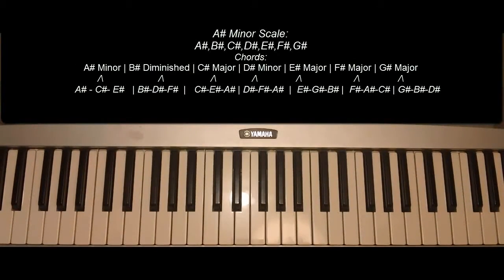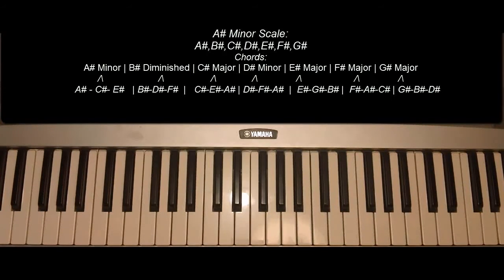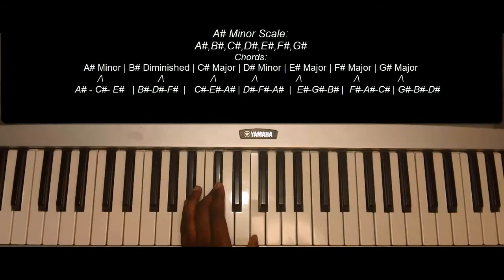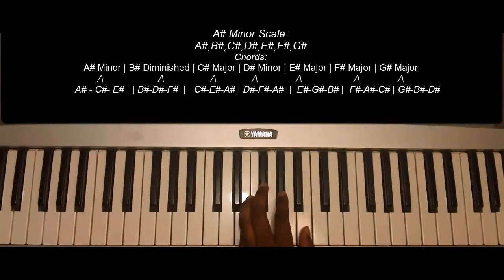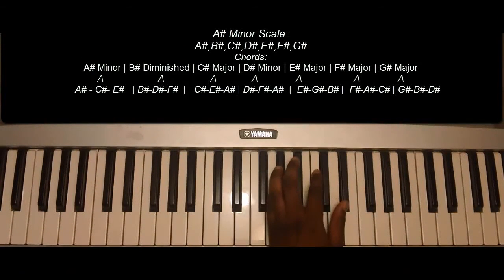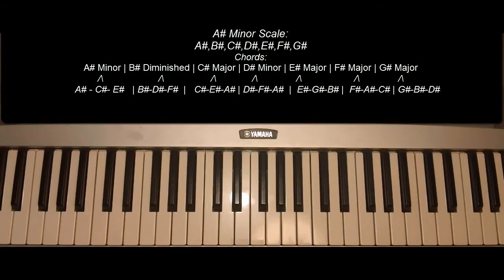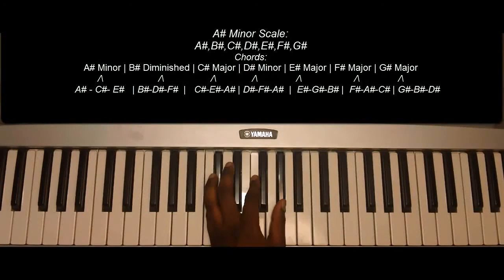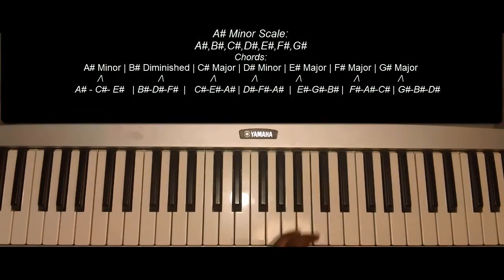How To Play The A# Minor Scale by on Piano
A-sharp minor or A♯ minor is a minor scale based on A-sharp. The A♯ minor scale has pitches A♯, B♯, C♯, D♯, E♯, F♯, and G♯. For the harmonic minor scale, Gdouble sharp is used instead of G♯. Its key signature has seven sharps (see below: Scales and keys).

Its relative major is C♯ major (or enharmonically D♭ major), and its parallel major is A♯ major, usually replaced by B♭ major, since A♯ major's three double-sharps make it impractical to use. Exceptions include Chopin's Polonaise-Fantaisie in A-flat major, Op. 61, which has a brief passage of about 6 bars actually notated in A-sharp major, inserting the necessary double-sharps as accidentals. The overall harmonic context is an extended theme in B major, which briefly modulates to A-sharp major.

A♯ minor's direct enharmonic equivalent is B♭ minor.

Changes needed for the melodic and harmonic versions of the scale are written in with accidentals as necessary.

A-sharp minor is one of the least used minor keys in music as it is not a practical key for composition. The enharmonic equivalent B-flat minor, which would only contain five flats as opposed to A-sharp minor's seven sharps, is normally used. There is, however, in Bach's Prelude and Fugue in C♯ major, a brief section near the beginning of the piece which modulates to A♯ minor.